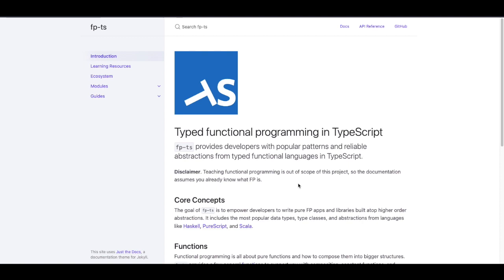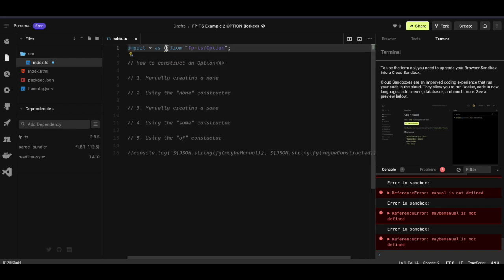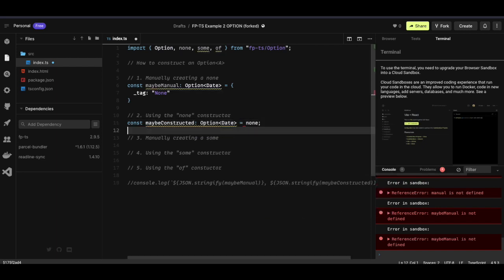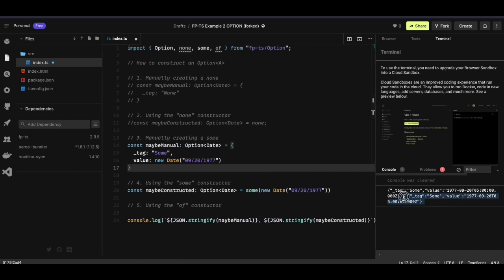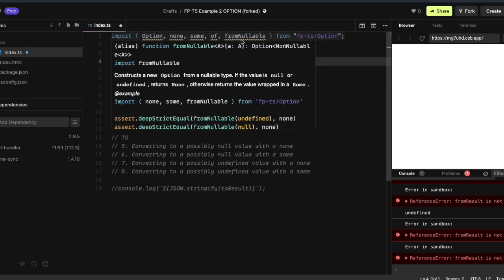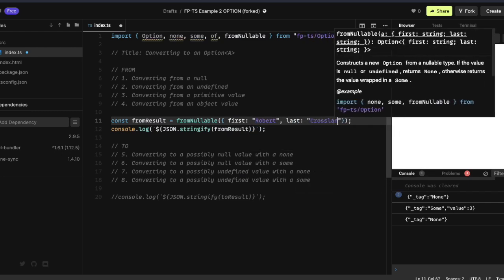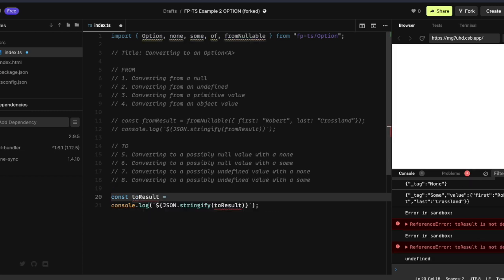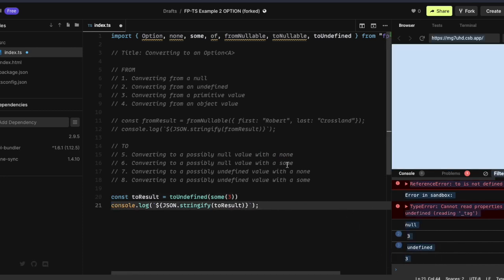FP-TS Lesson 3 - Option Construction/Conversions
This video goes a bit deeper into some of the very basic construction and conversions of types to and from Option. We will cover the Option type itself, the constructors of, some and none, as well as some conversions such as fromNullable, toNullable and toUndefined.